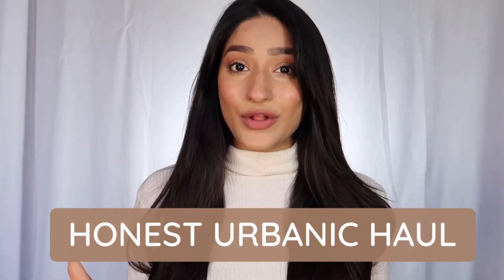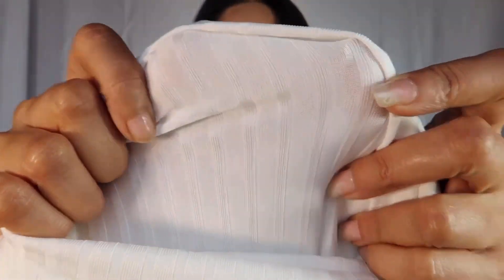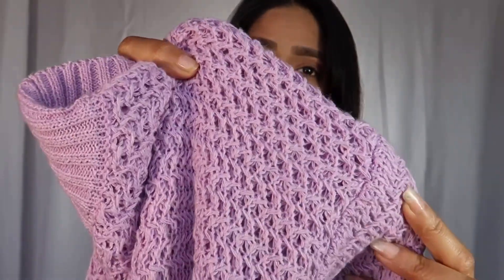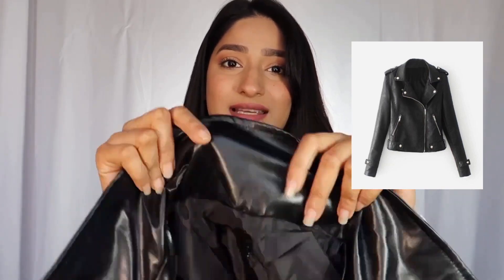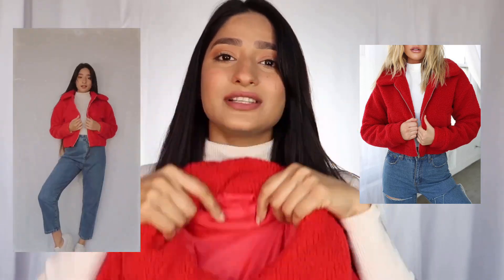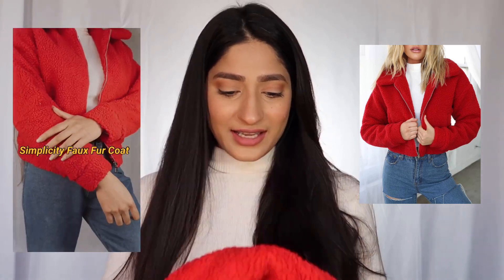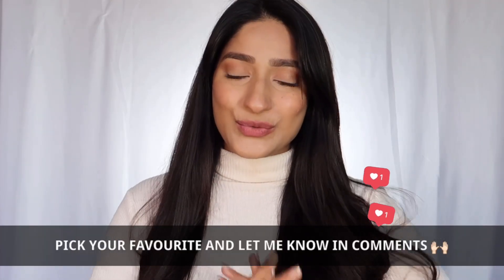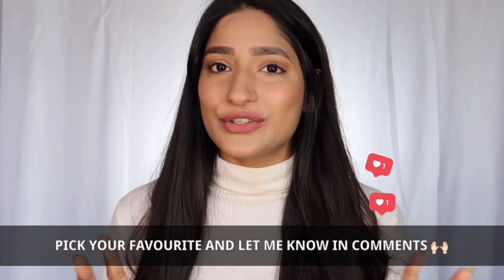URBANIC HAUL | Try-On & Honest Review | Winter Jackets, Dresses, Skirts worth 10k✨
Links to the products  are below .

Animal print slit skirt

White and black slit skirt

Waist Tab Biker Jacket

Simplicity Faux fur Jacket

Pullover Sweater

Dress

Mom Jeans